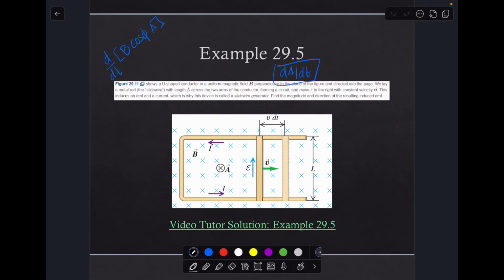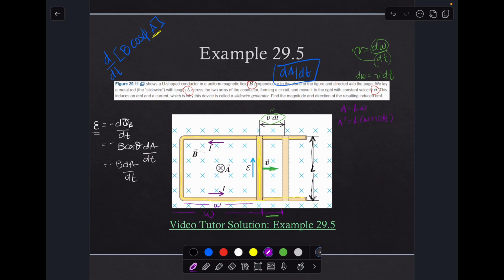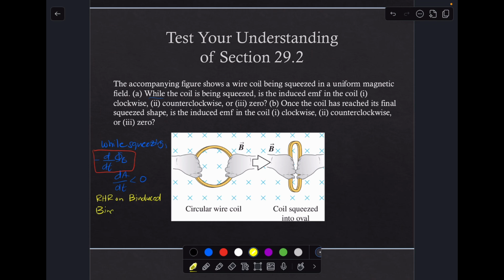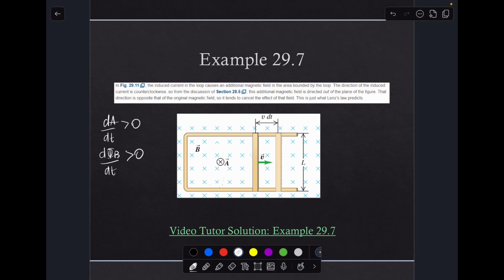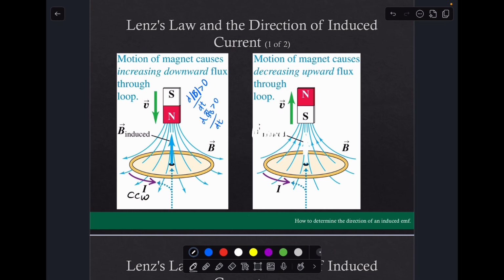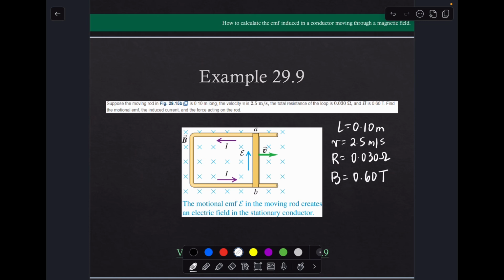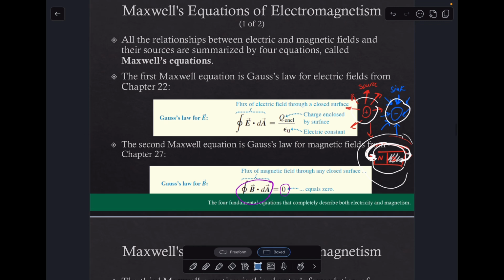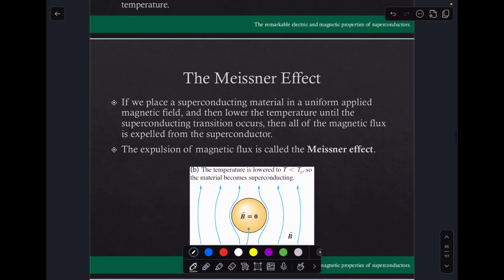Chapter 29 Part 2/2